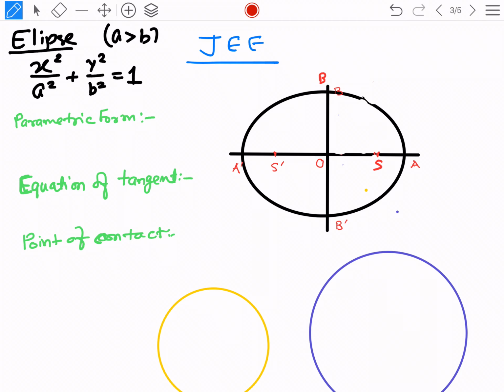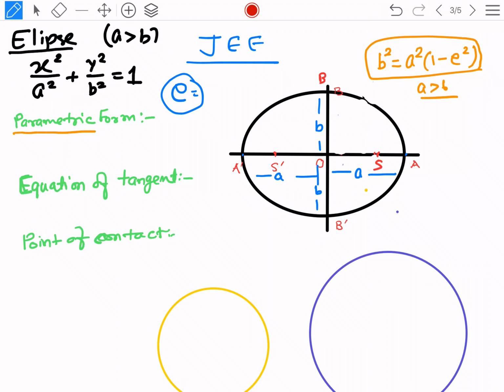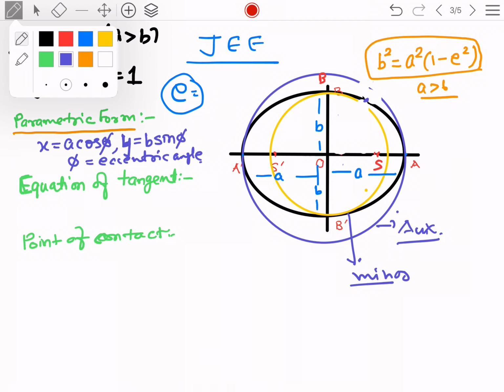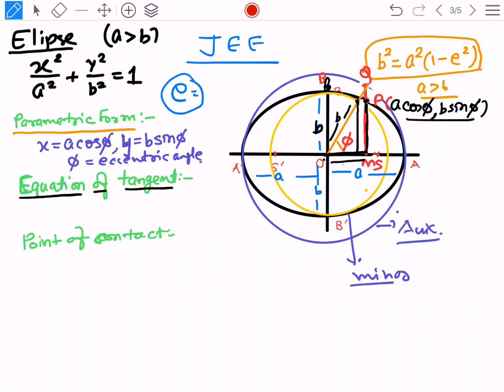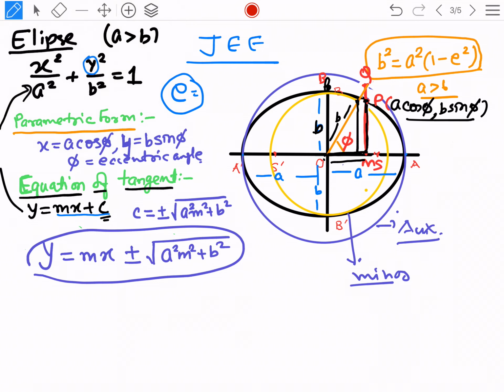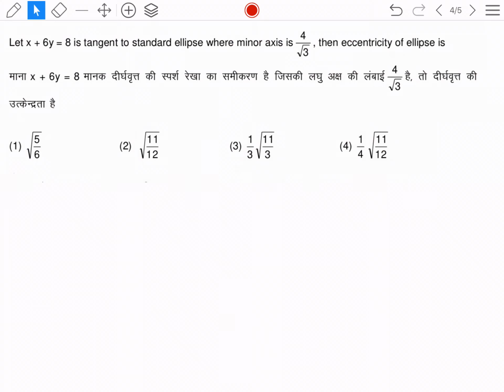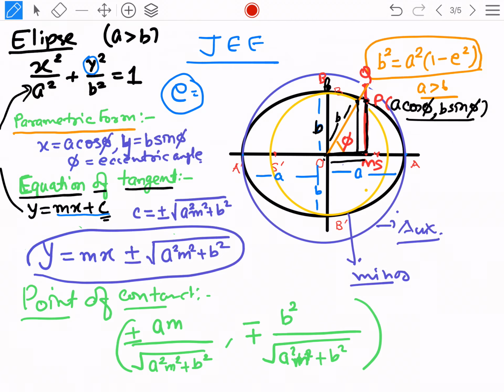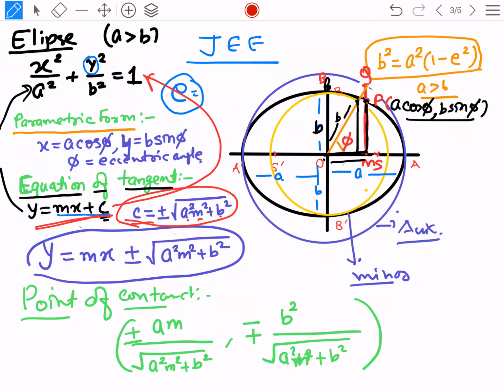Equation of tangent to elipse for JEE with solution of a problem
JEE